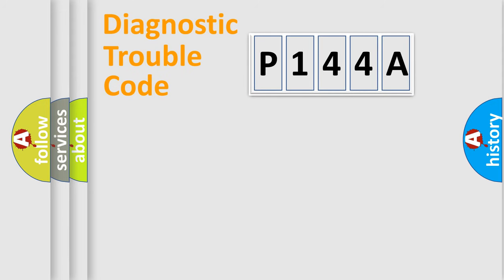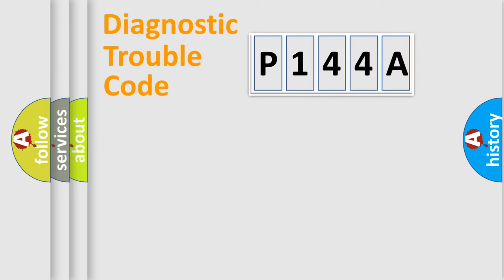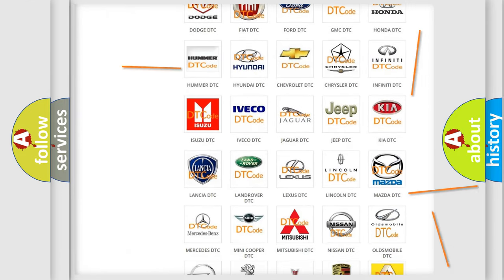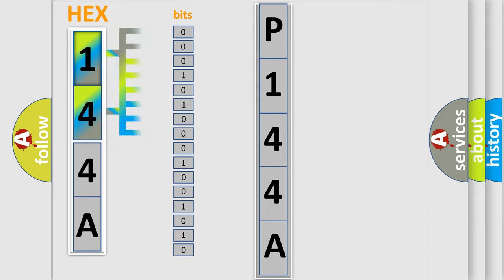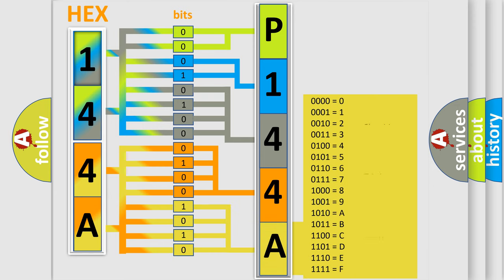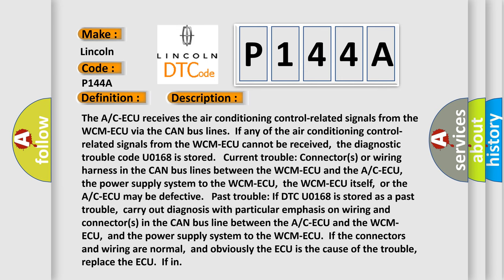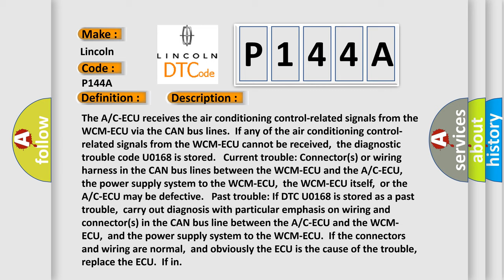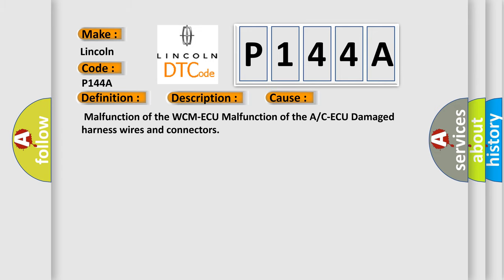DTC Lincoln P144A Short Explanation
Contents:
0:21 Basic DTC analysis according to OBD2 protocol standard.
1:48 Insight into programming
2:58 A diagnostically understandable description of the Diagnostic Trouble Code
3:05 Basic error definition

Make
Lincoln
Code
P144A
Definition
WCM Time-out
Description
Cause
 Malfunction of the WCM-ECU Malfunction of the A or C-ECU Damaged harness wires and connectors